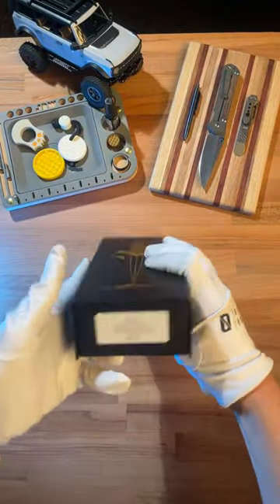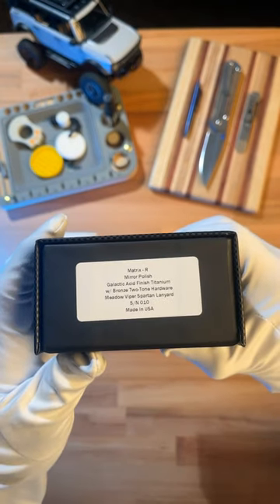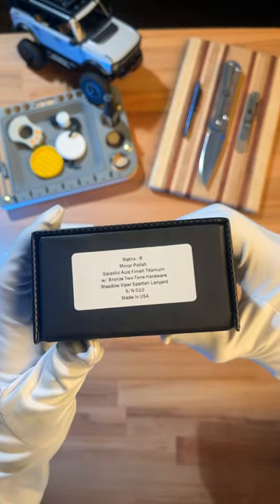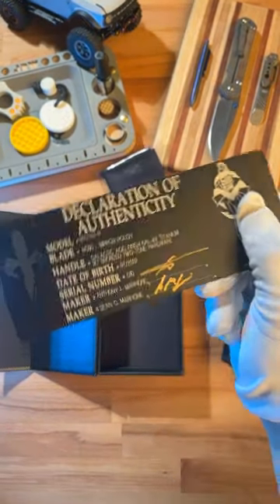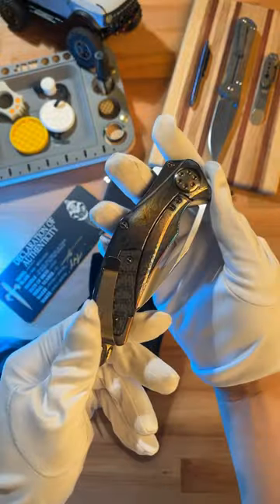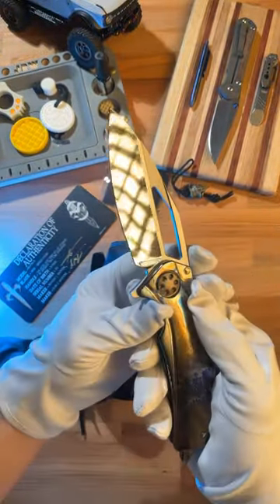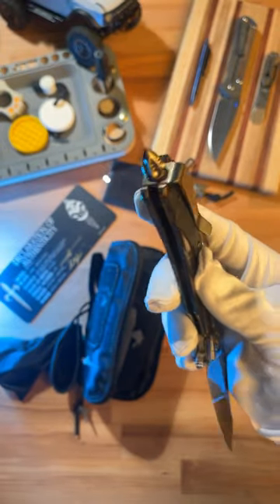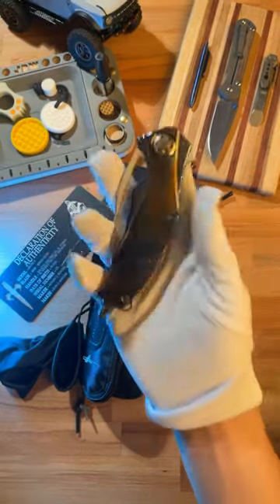This KNIFE is just TOO MUCH.. 🫣